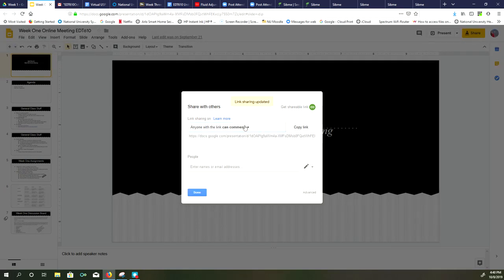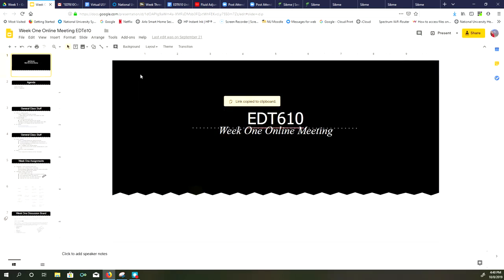Video Tutorial Share a Google Presentation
This video tutorial shows you how to share a Google Slide presentation.